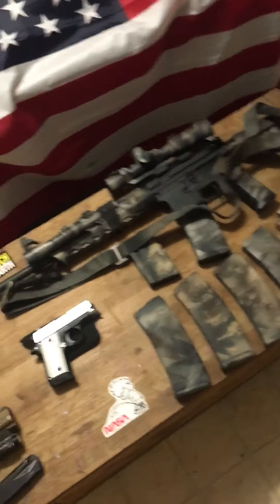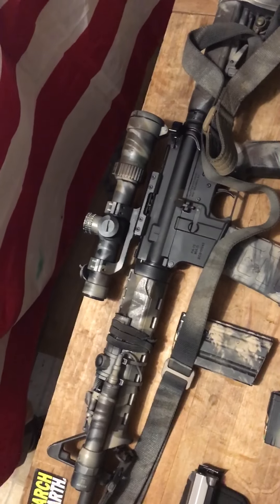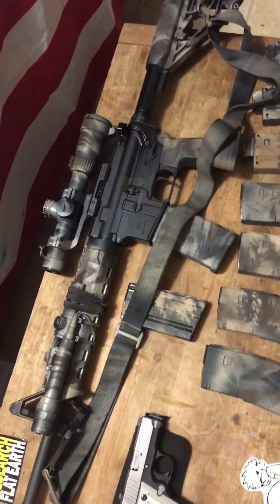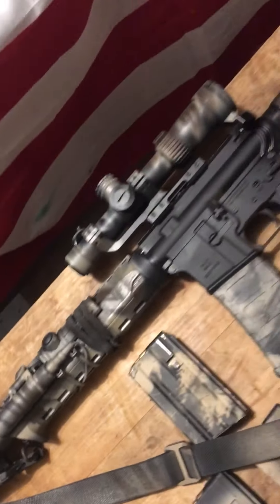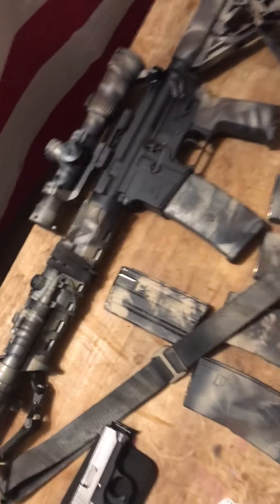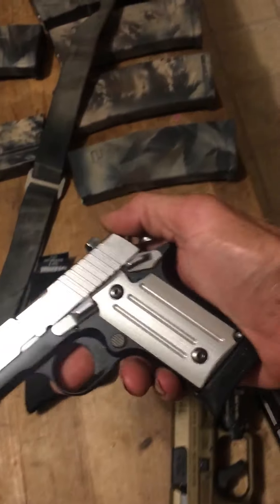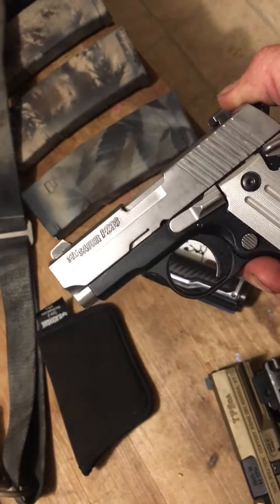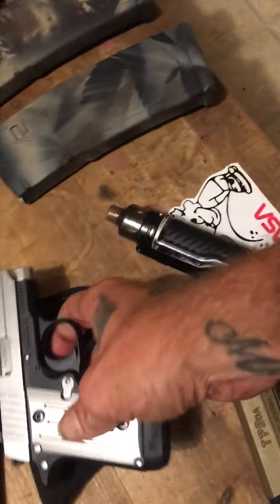AR-15 Home rattle can camp.A American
Just painted my first AR, shot out to A American at his youtube channel who gave me the idea to paint my rifle. Quick update. July 20, 22